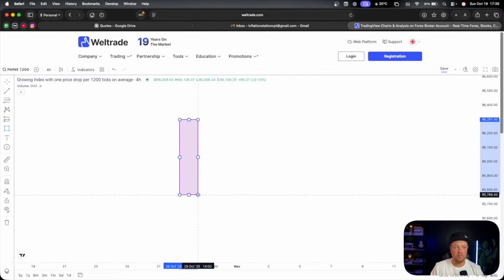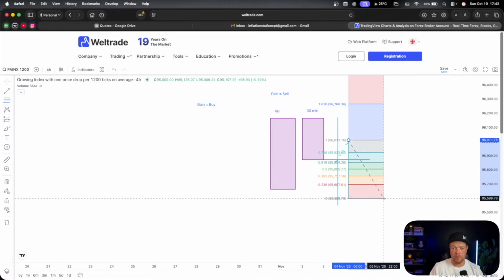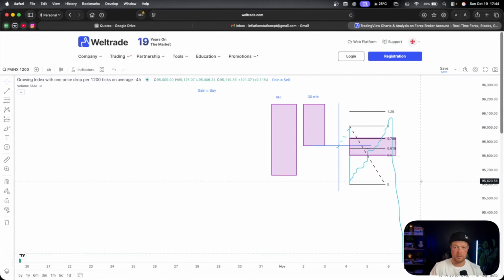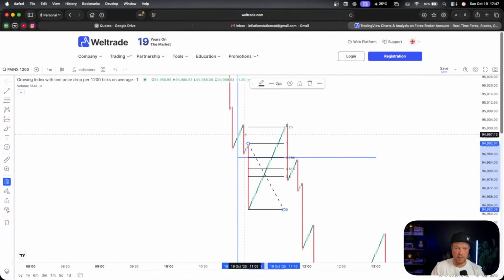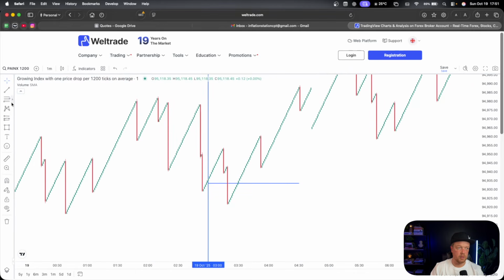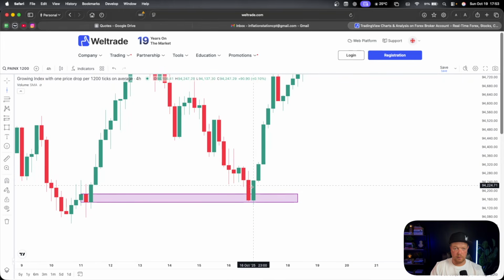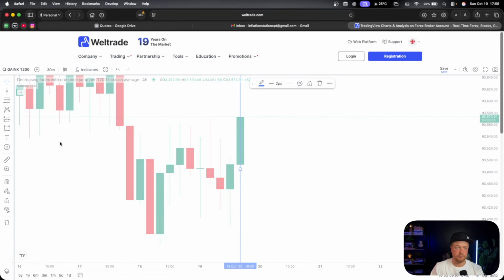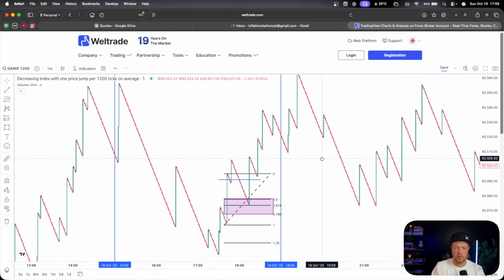How to Catch Spikes | Weltrade | 2025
In this video I show you how you can catch spikes every 4 Hours by using simple and mechanical methods.